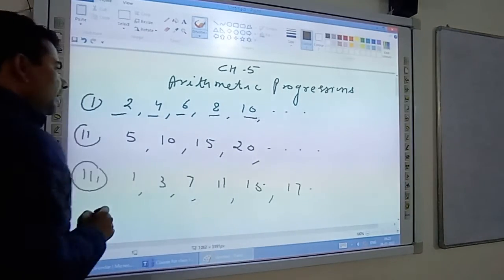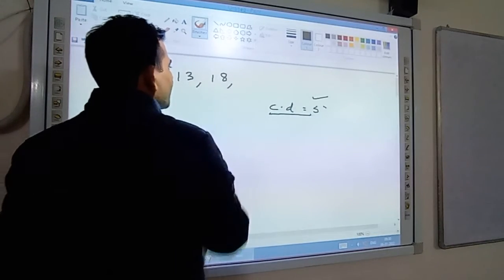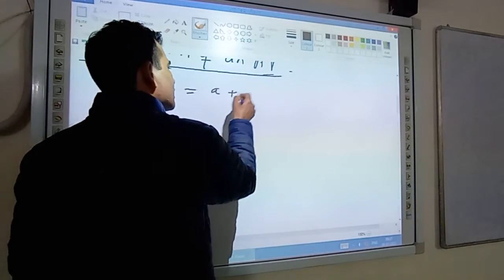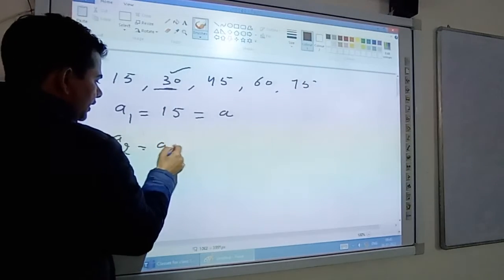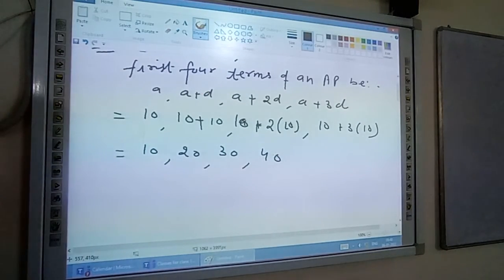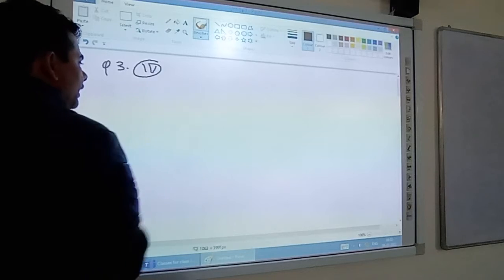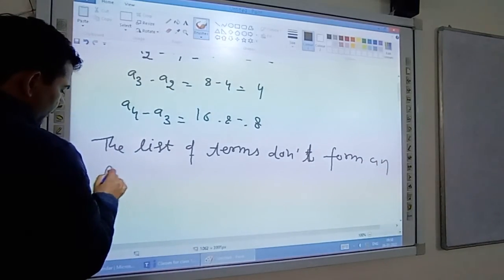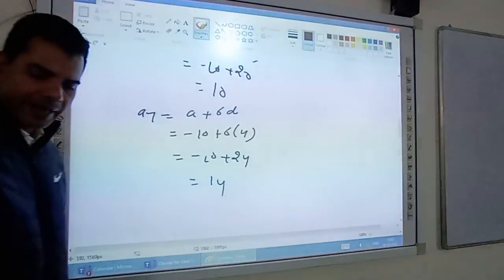Date-06/01/22(Thursday),Class-10th,Maths,Topic-CH-5-Introduction of A.P.